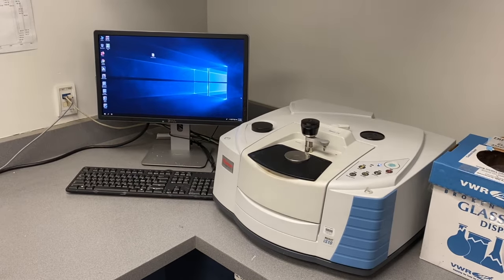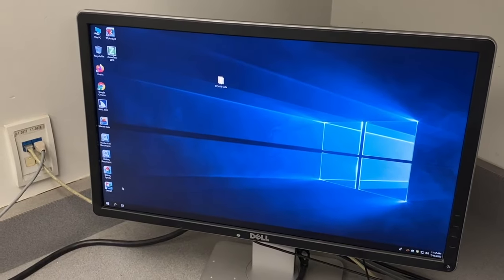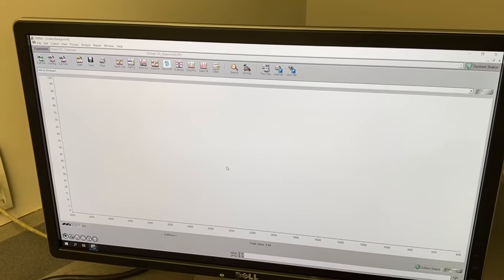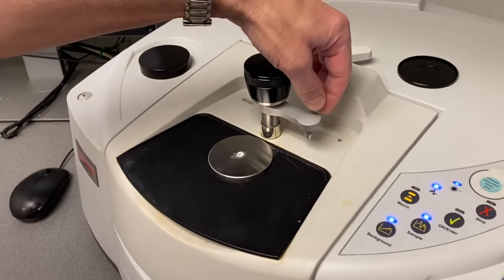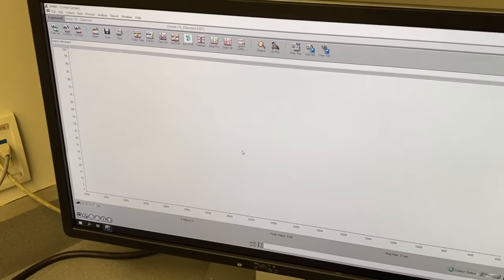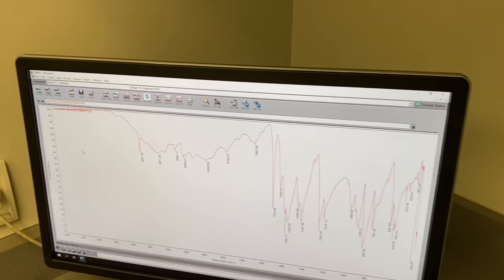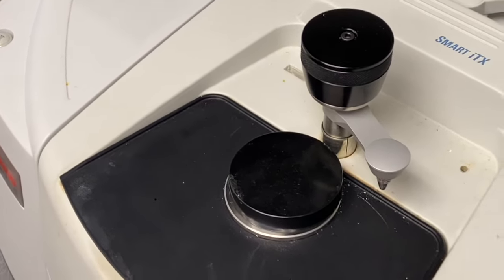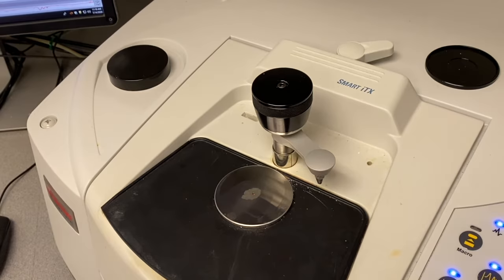IR video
Video describes the procedure for acquiring an IR spectrum of both liquid and solid samples.